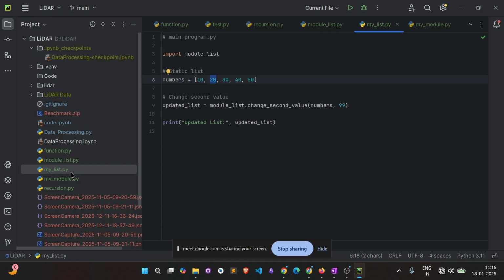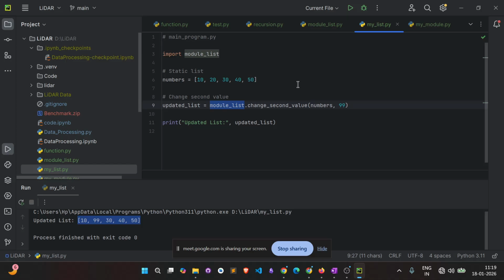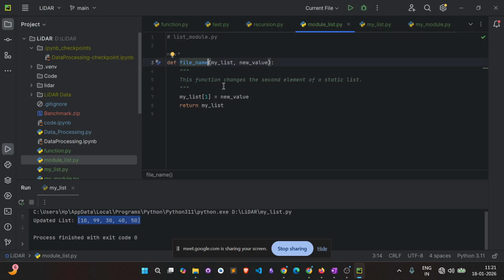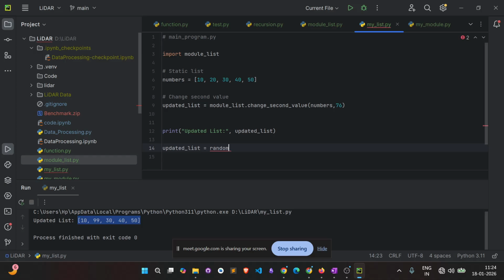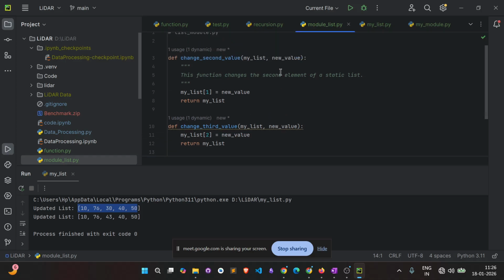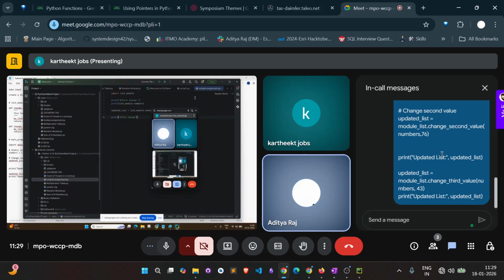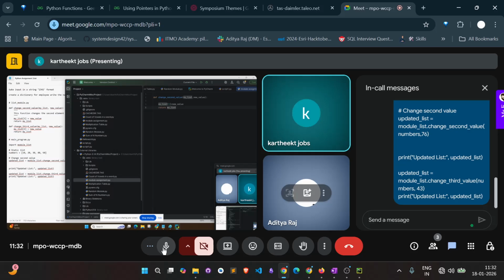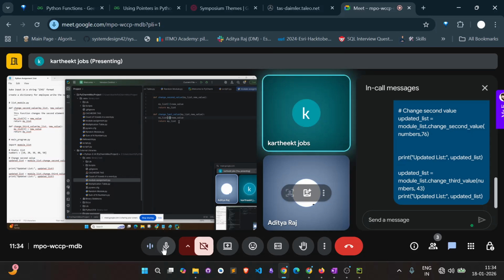Lecture 4 Python Bootcamp